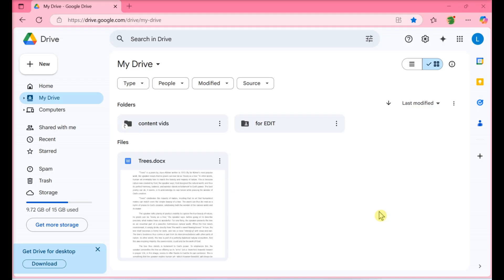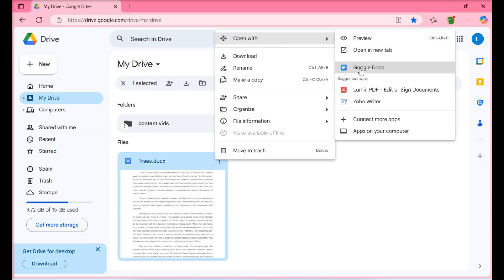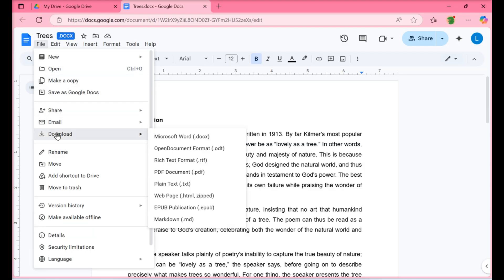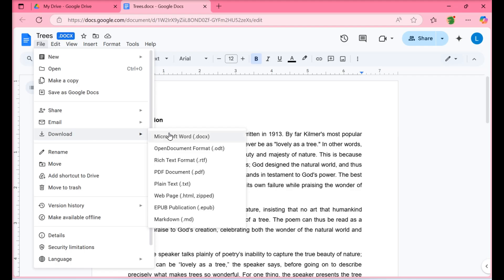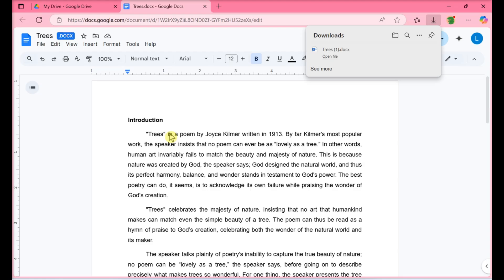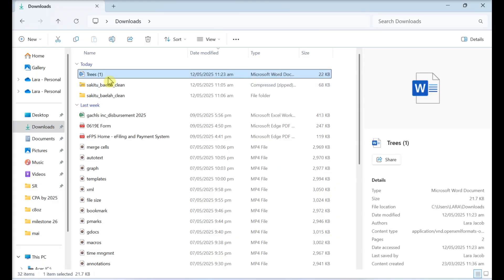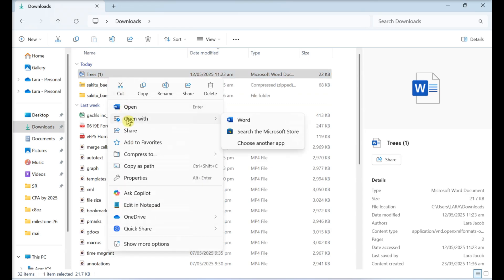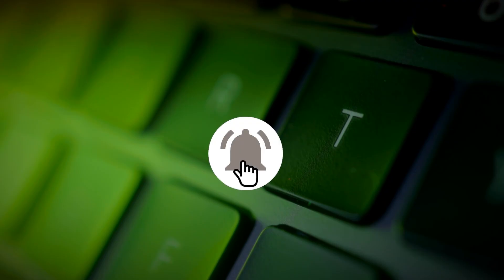How to Open a GOOGLE DOC in Microsoft WORD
In this tutorial, we'll show you how to open a Google Doc in Microsoft Word. You'll learn how to download the document from Google Drive as a Word file (.docx), then open and edit it in Microsoft Word just like any other document.